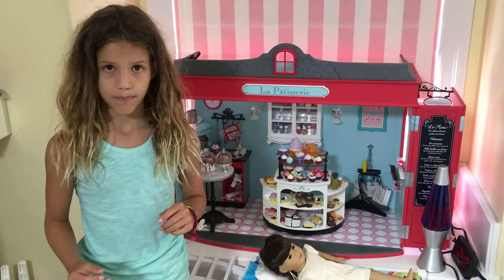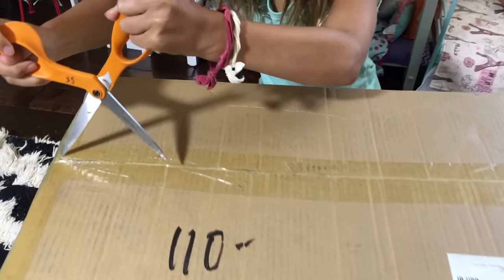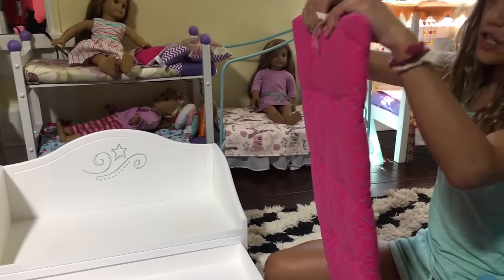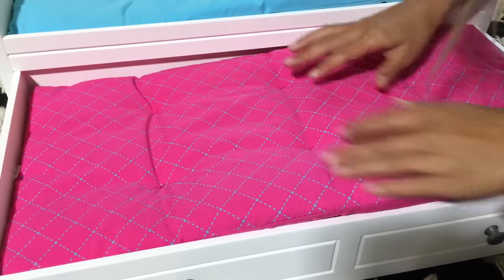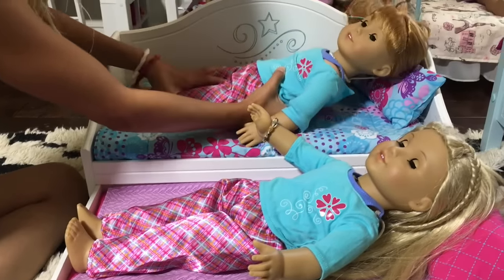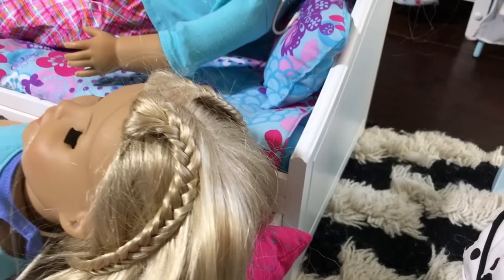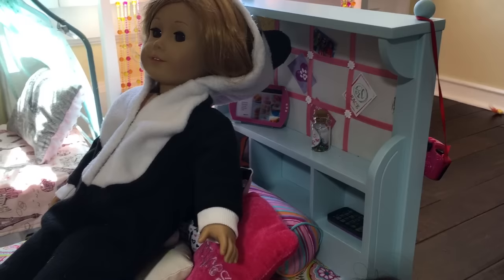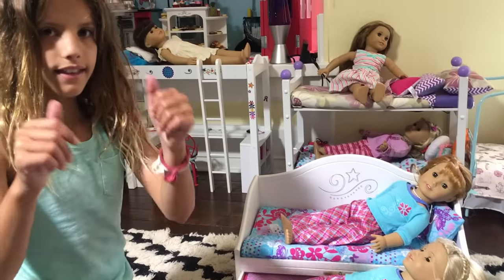New American Girl Trundle Bed vs. American Girl Bouquet Bed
I just bought the NEW American Girl Doll Trundle Bed and Sleep Set.  Watch as I unbox, review and compare it to last year's American Girl Bouquet Bed.

I Got You - Frigga